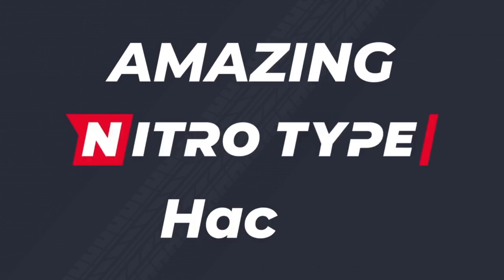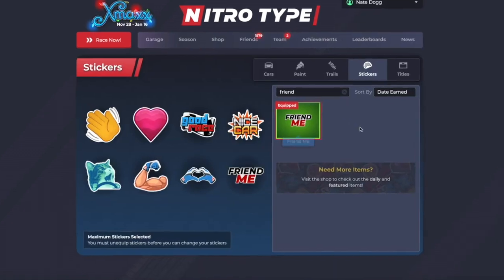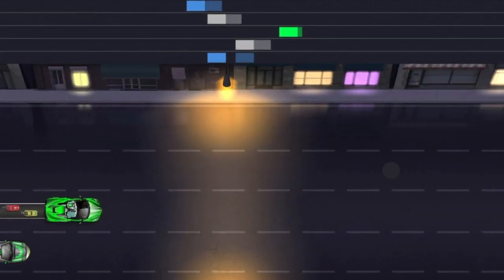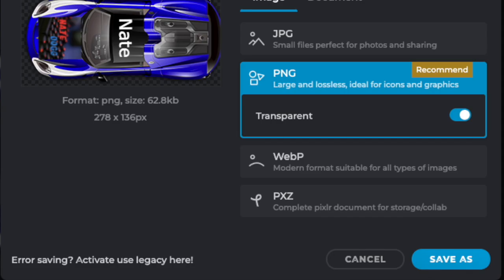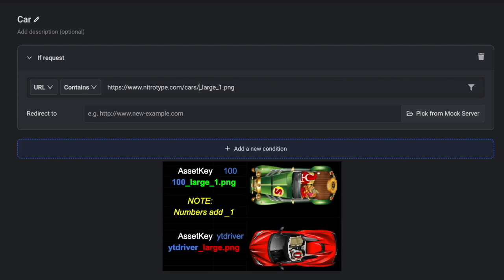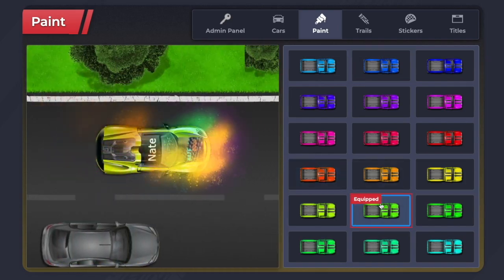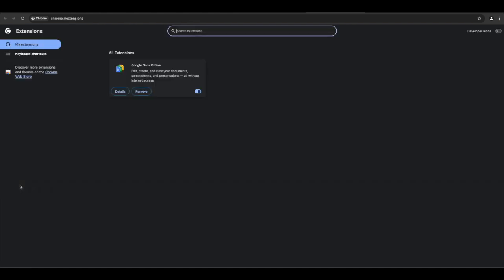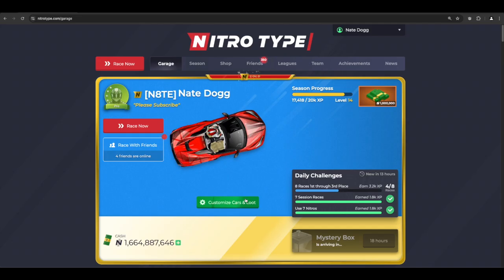NEW 2025 Best Working Nitro Type Hacks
_Comment your username for Nitro Type Cash_

Huge thanks to Toonidy for making most of these scripts!